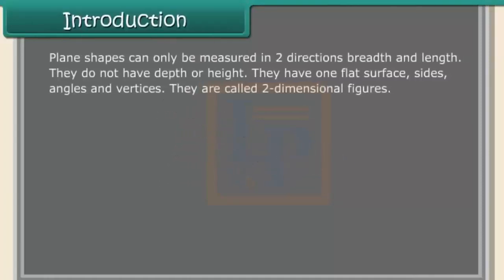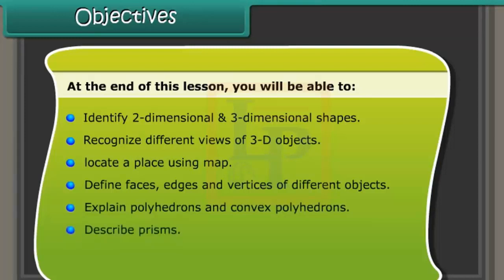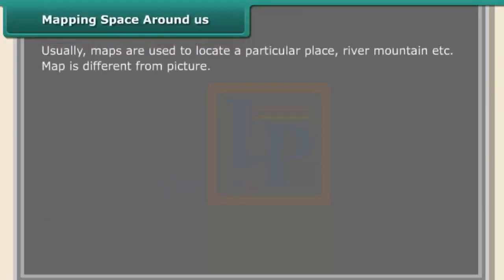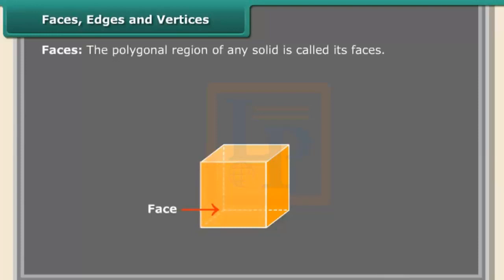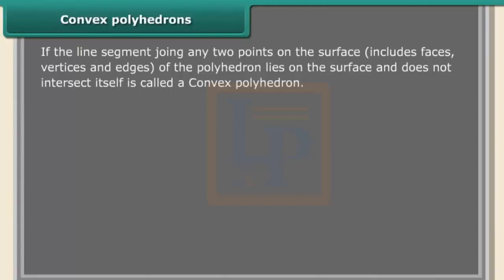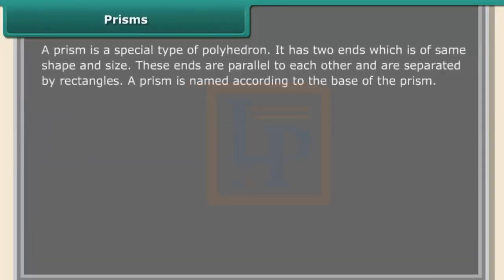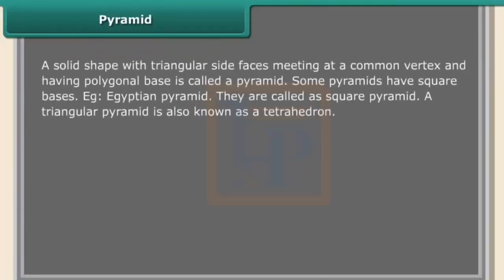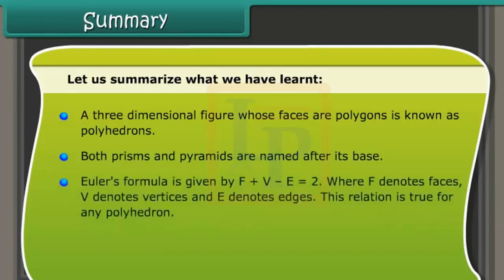Visualising Solid Shapes